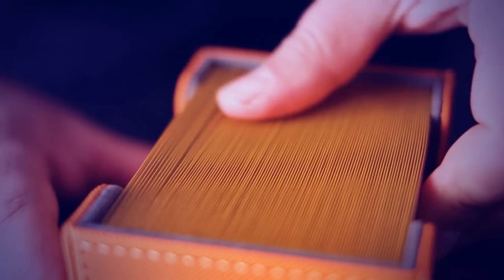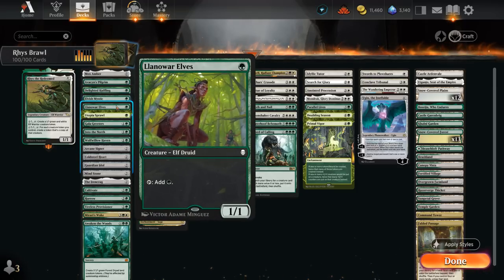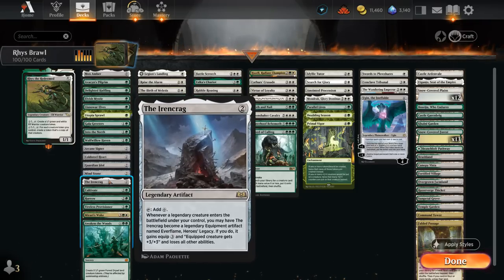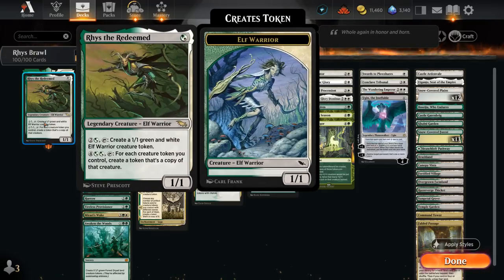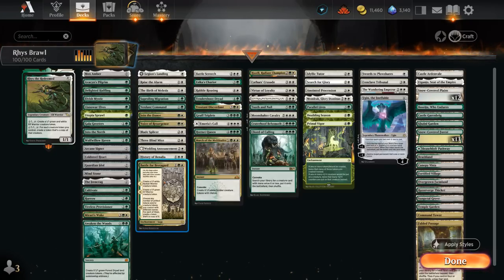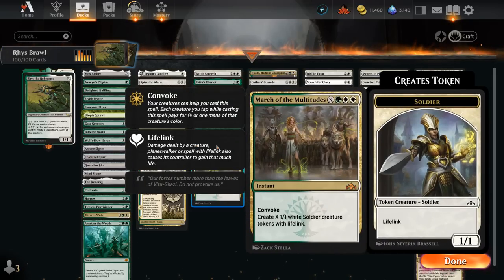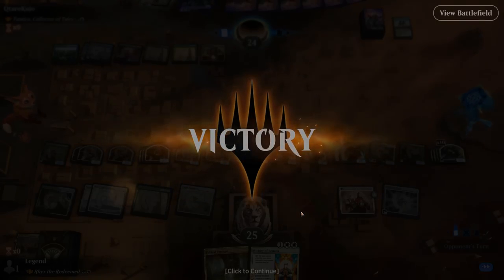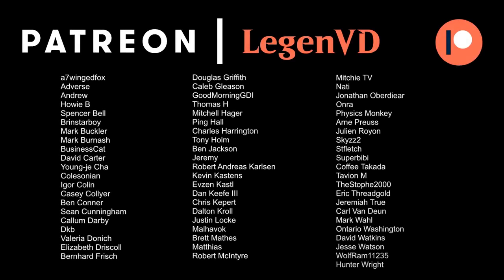Rhys Doubling Tokens - Historic Brawl - MTG Arena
Magic: The Gathering Arena deck tech & gameplay with a White/Green or Selesnya tokens deck, featuring Rhys the Redeemed as commander in 100-card Historic Brawl alongside more token doublers such as Doubling Season and Primal Vigor.

00:00 - Intro
01:40 - Deck Tech
12:16 - vs Vorinclex
17:27 - vs Imoti, Celebrant of Bounty
21:18 - vs Rocco, Street Chef
23:37 - vs Karumnoix, the Rat King
27:47 - vs Atraxa, Praetors' Voice
34:19 - vs Ugin, the Ineffable
38:19 - vs Azusa, Lost but Seeking
42:17 - vs Talion, the Kindly Lord
46:38 - vs Korvold, Fae-Cursed King
48:38 - vs Shelob, Child of Ungoliant
52:02 - vs Jetmir, Nexus of Revels
55:03 - vs Tamiyo, Collector of Tales